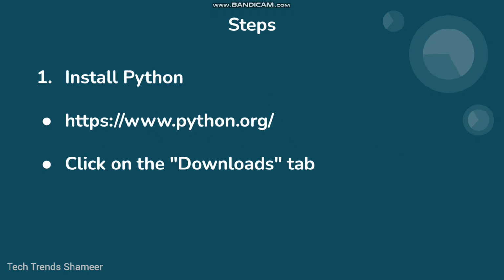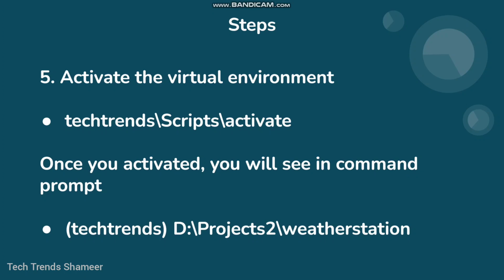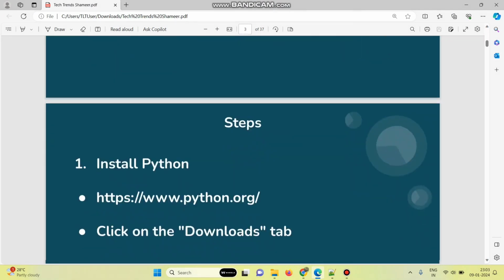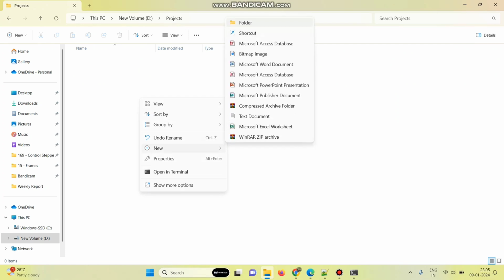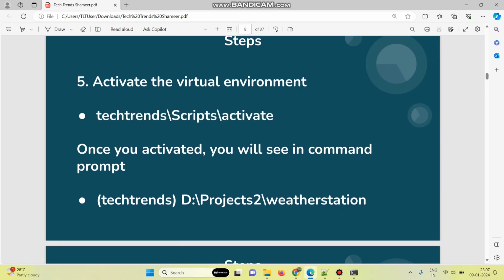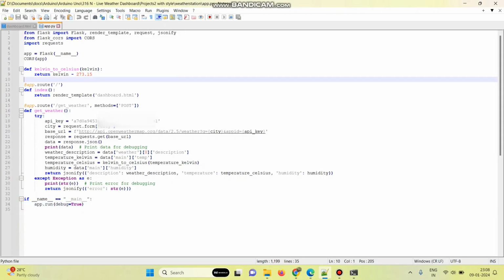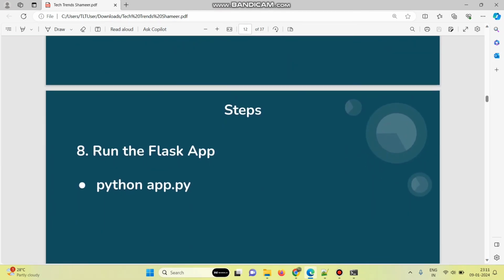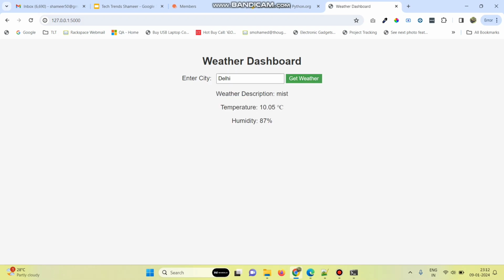Live Weather Monitoring System | DIY Weather Dashboard with OpenWeather API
𝐃𝐞𝐬𝐜𝐫𝐢𝐩𝐭𝐢𝐨𝐧:

☀️🌧️ Unleash the power of weather data! Join us in this comprehensive tutorial where we guide you through creating a personalized Weather Dashboard using the OpenWeather API and web development. Craft a dynamic platform that displays current weather conditions, forecasts, and more, tailored to your specified location. 🌍💻

🛠️ 𝐊𝐞𝐲 𝐂𝐨𝐦𝐩𝐨𝐧𝐞𝐧𝐭𝐬:

    1. OpenWeather API: Harness real-time weather data for your personalized dashboard.
    2. Web Development Tools: Transform data into dynamic visuals with HTML, CSS, and JavaScript.
    3. User-Specified Location: Customize your dashboard to display weather information for any chosen location.

🌟 𝐖𝐡𝐚𝐭 𝐘𝐨𝐮'𝐥𝐥 𝐋𝐞𝐚𝐫𝐧:

    1. Accessing and integrating OpenWeather API for live weather data.
    2. Designing and implementing a web dashboard with HTML, CSS, and JavaScript.
    3. Displaying current weather conditions and forecasts with dynamic updates.
    4. Creating a user-friendly interface for a seamless weather tracking experience.

📈 𝐁𝐞𝐧𝐞𝐟𝐢𝐭𝐬:

    1. Stay informed with real-time weather updates for your chosen location.
    2. Learn essential web development skills while building a practical application.
    3. Customize your dashboard to include additional features like humidity, wind speed, and more.

Ready to become your own weather forecaster? Hit play now and embark on the journey of building a Weather Dashboard with OpenWeather API and web development.

Have questions or need assistance? Drop them in the comments below! 👇

Let's craft a personalized weather experience together! ☀️🔧